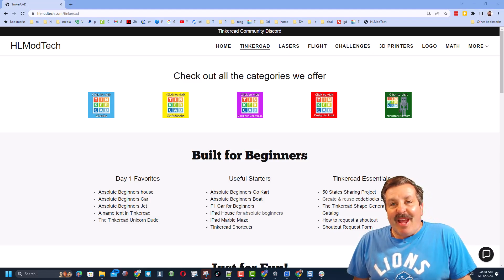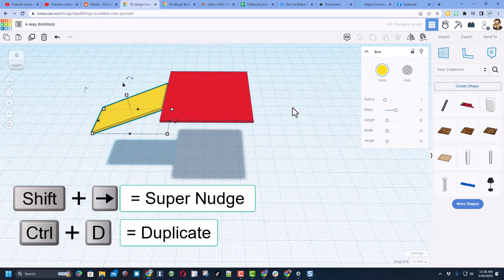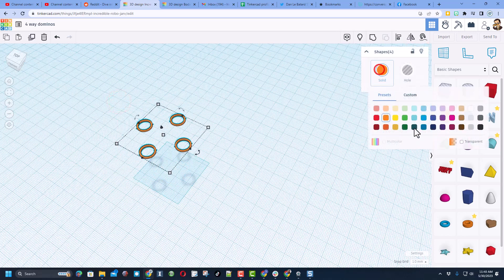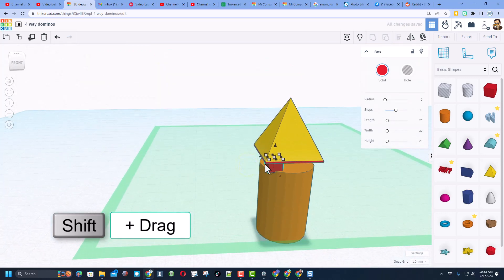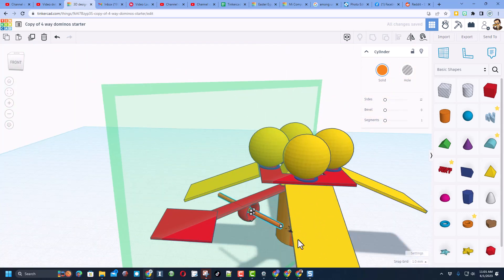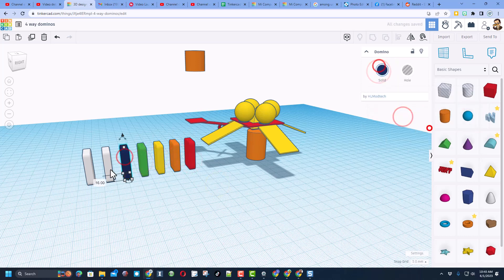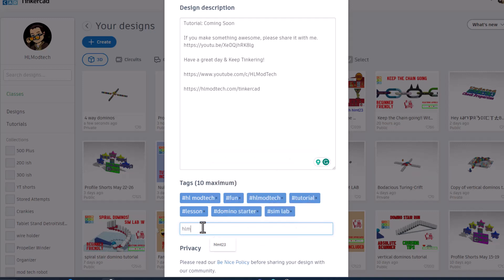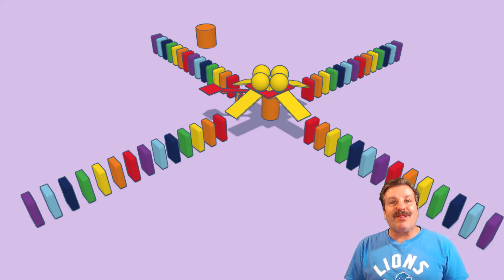How To Create A 4 way Domino Starter In Tinkercad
How To Create A 4 way Domino Starter In Tinkercad.  It is built for Absolute Beginners and has a ton of room for yours to be more incredible.  Fast, fun, and full of skills you can use in all your Tinkercad creations.